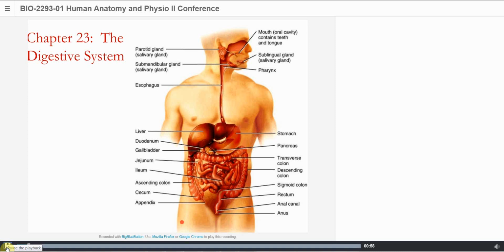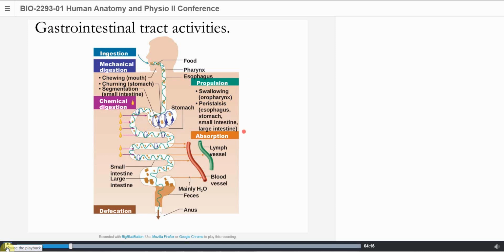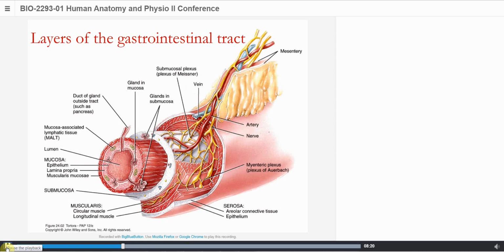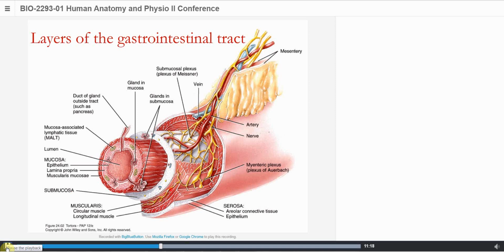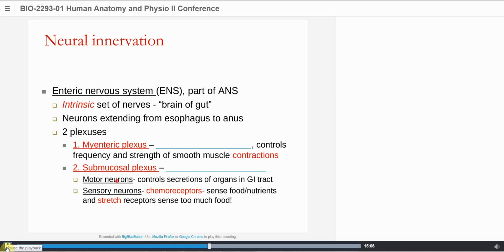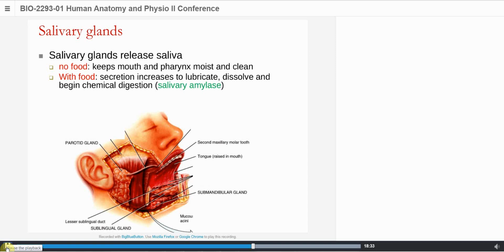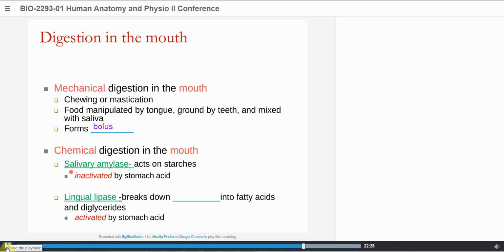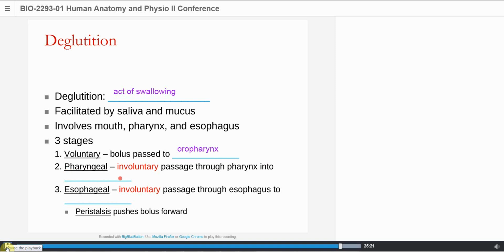digestion lecture Part 1 wmv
Part 1 of chapter 23 lecture